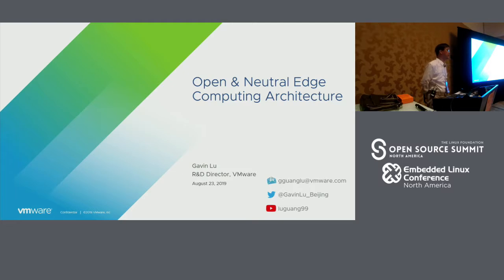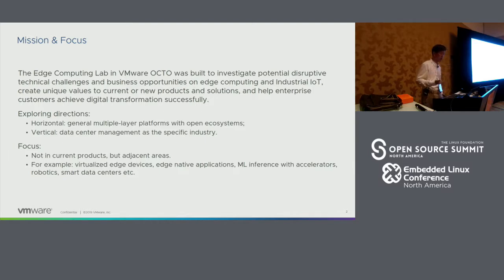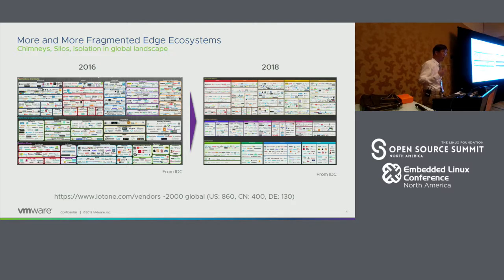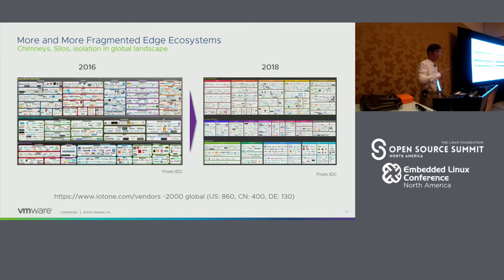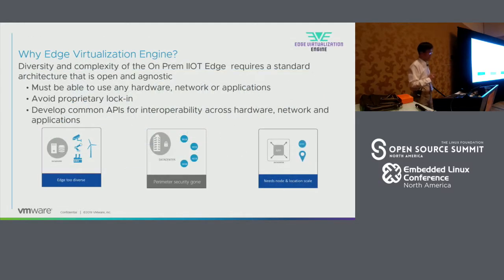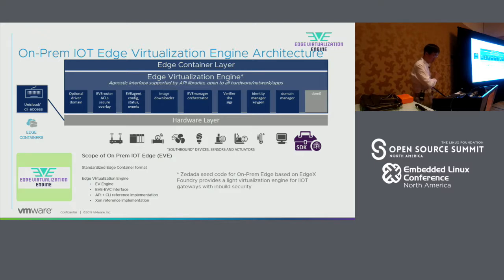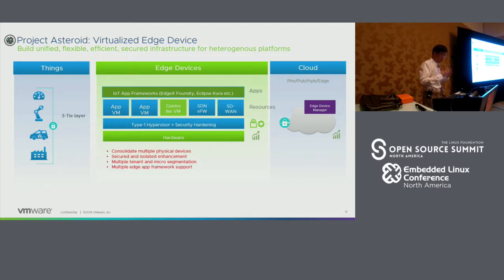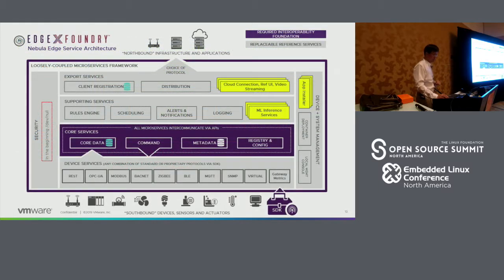Open and Neutral Edge Computing Architecture on Heterogeneous Devices - Gavin Lu, VMware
This presentation is about why and how to build an open and neutral architecture for edge computing on heterogeneous devices.In the era of IoT and edge computing, the global industry becomes more and more fragmented with hundreds and thousands of technical stacks. It's quite painful for customers and users to struggle how to select proper one among them and how to ensure reasonable TCO for 10+ years' usage in production, without lock-in and prime fee for certain vendors.With open source software and open standard APIs, it is possible to build and maintain an open and neutral architecture on heterogeneous edge devices. Similar to IT infrastructure in data centers and clouds, edge device architecture could be put into infrastructure, app framework, software service layers, bottom up. Virtualization, Linux, containers, EdgeX Foundry, marketplaces, all are leveraged to build this layered open and neutral architecture for extensible edge computing. A set of OSS projects are built as the reference implementation.